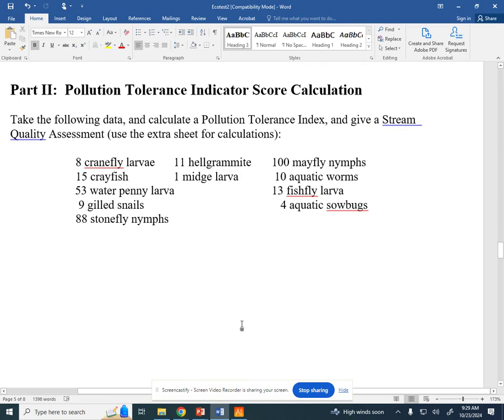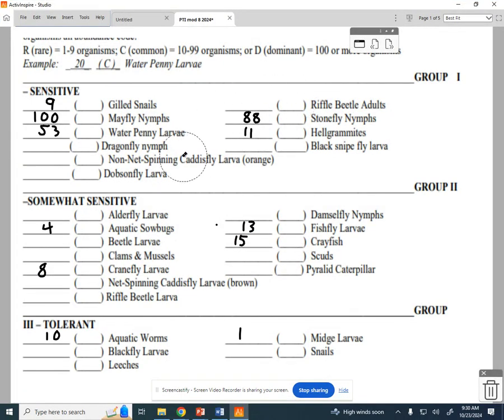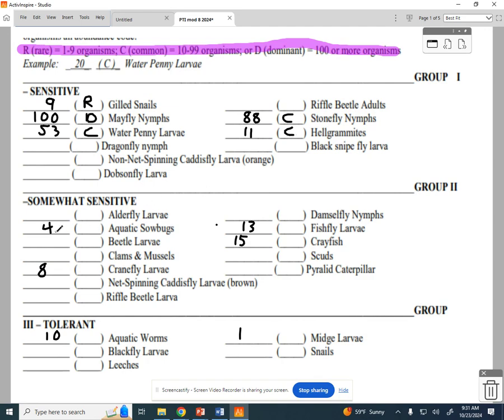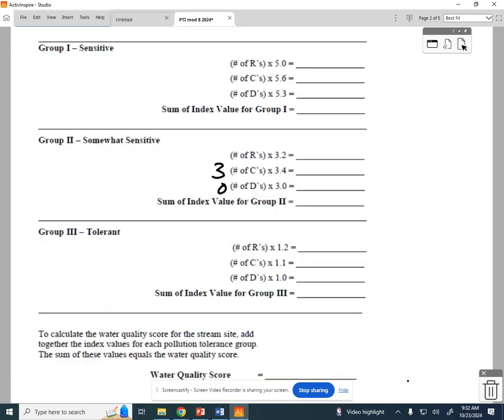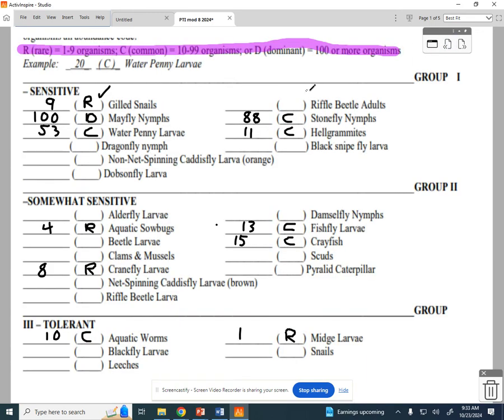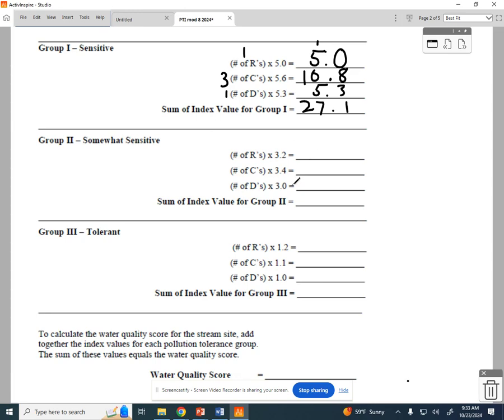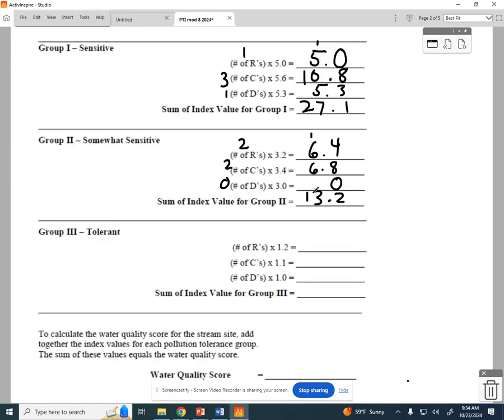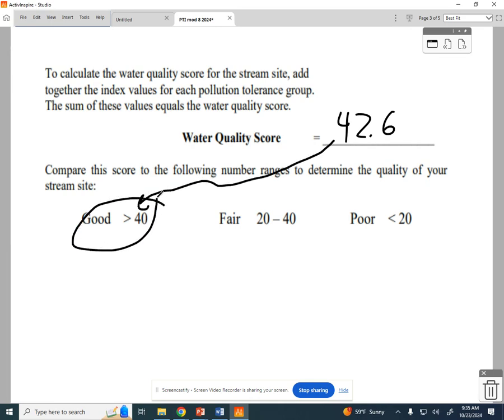PTI Calculation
Overview of how to calculate PTI using macroinvertebrates.